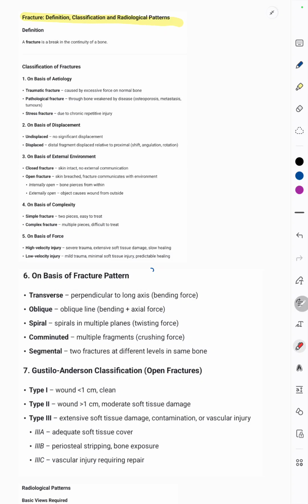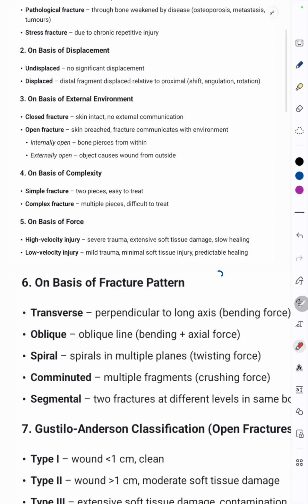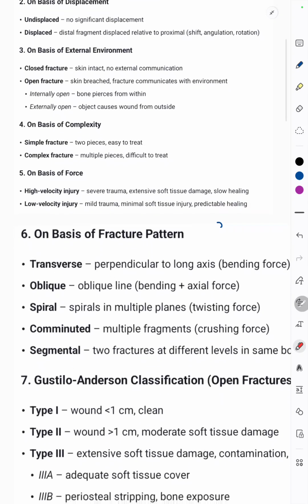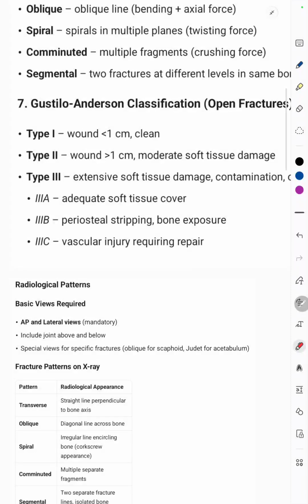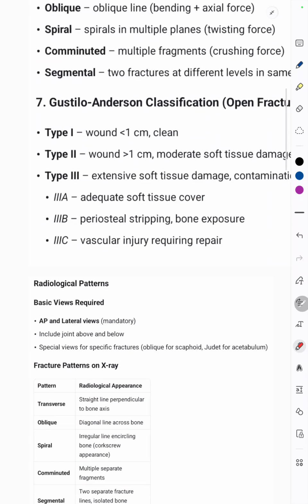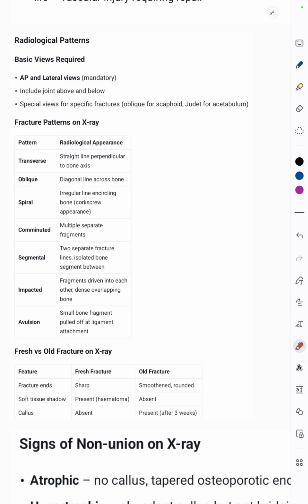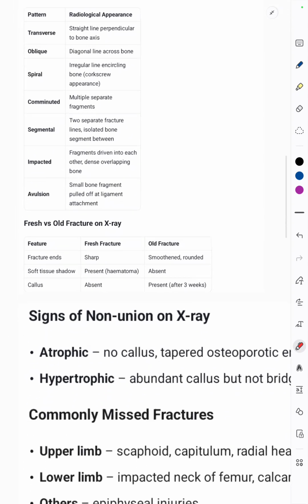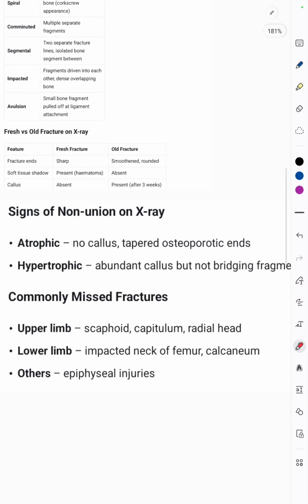5 March 2026